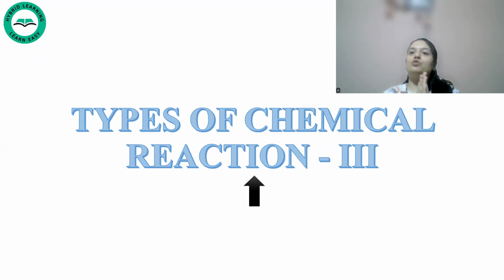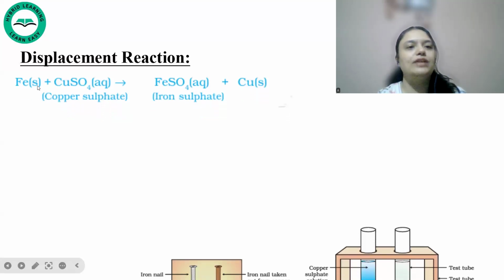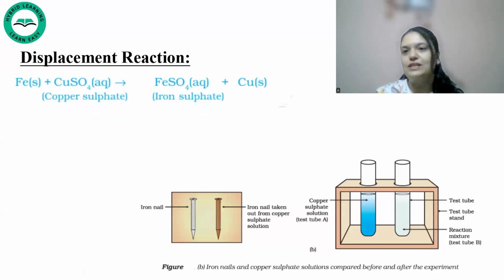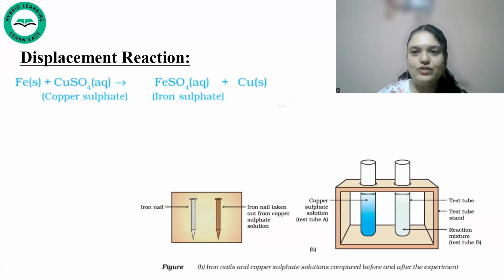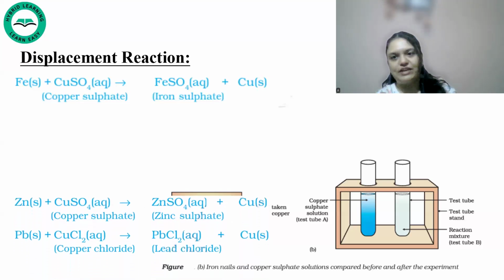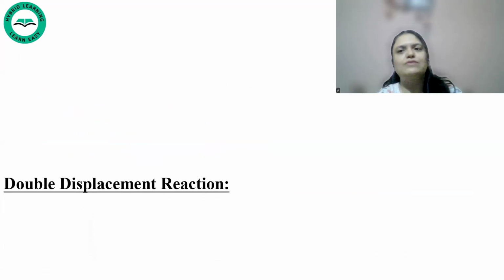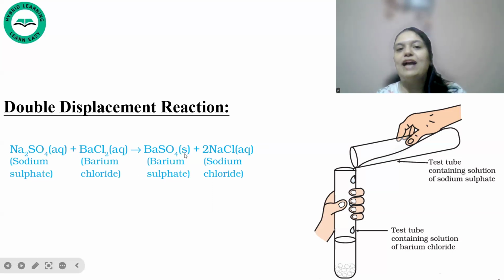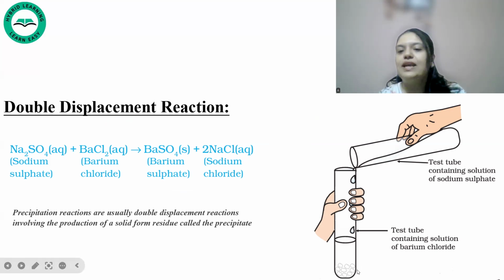Ttypes of chemical reaction - part 3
grade 10 cbse specially
Types of chemical reaction part 3
link below for part 1 and part 2